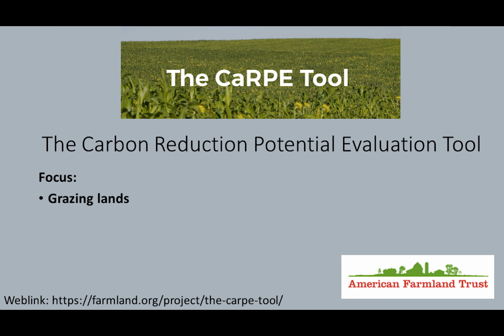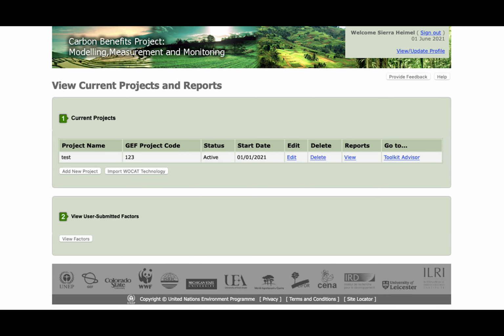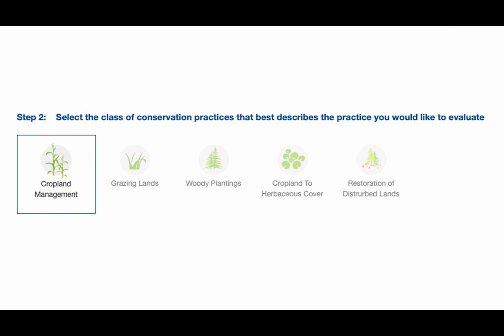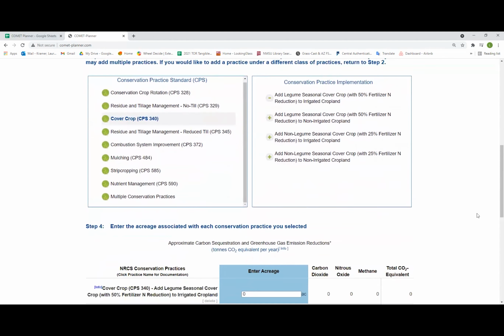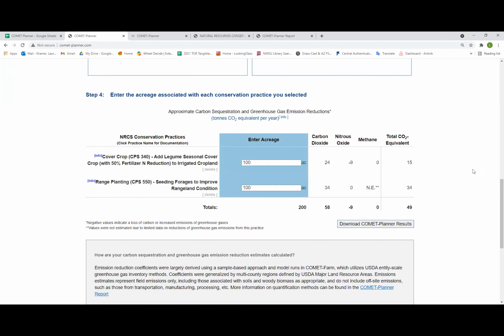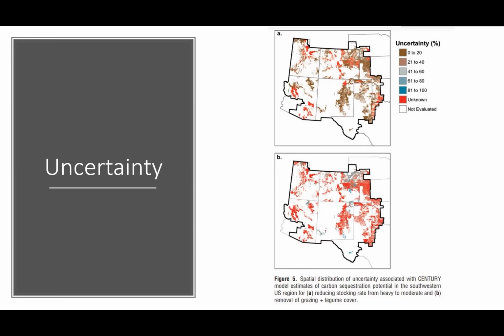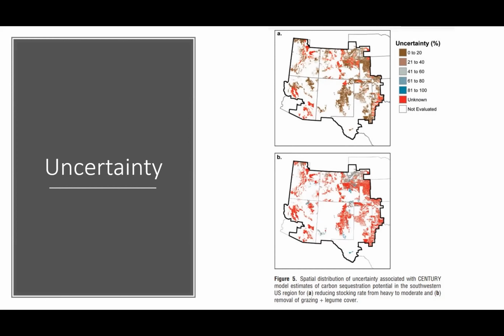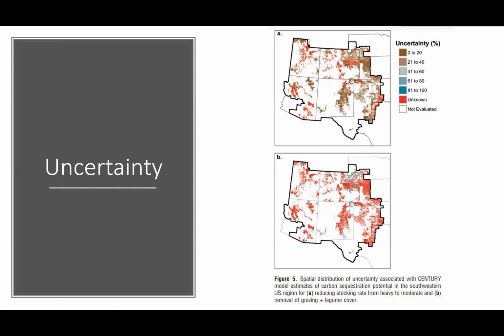Existing Carbon Estimation Tools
In June 2021, the USDA Southwest Climate Hub (SWCH) hosted a virtual listening session, Conservation program and market options to enhance producer economic resilience. The session followed the completion of a project completed by the SWCH and supported by the New Mexico Department of Agriculture working lands group to assess New Mexico’s existing carbon pools, carbon concentration variability across different land-use types and available carbon estimation tools.

Sierra Heimel, Research Assistant, Jornada Experimental Range, USDA Southwest Climate Hub
Lauren Kramer, Program Coordinator, Jornada Experimental Range, USDA Southwest Climate Hub
Joel Brown, Co-lead, USDA Southwest Climate Hub